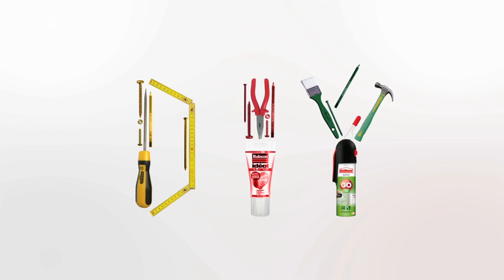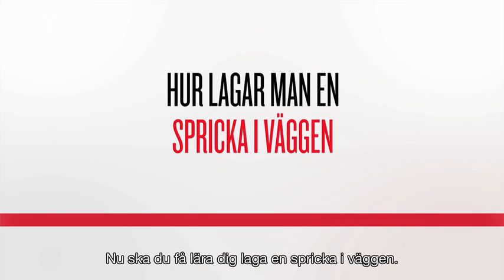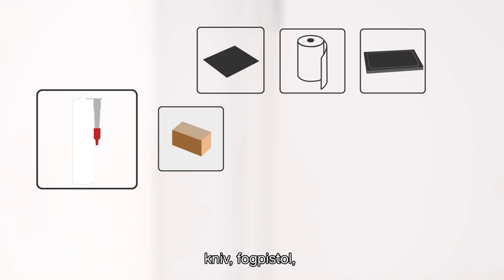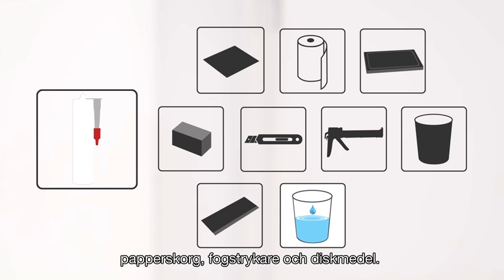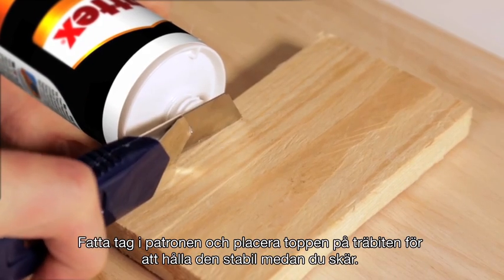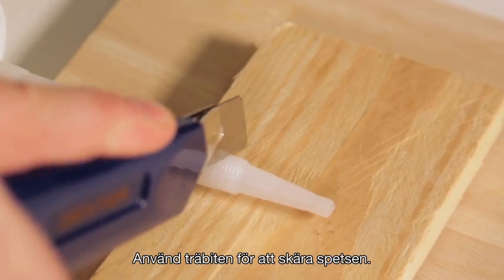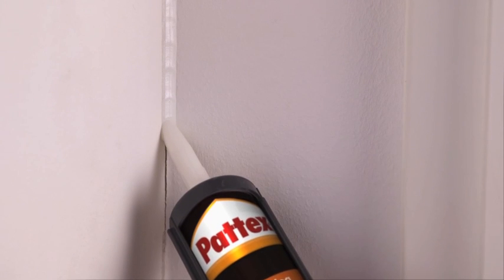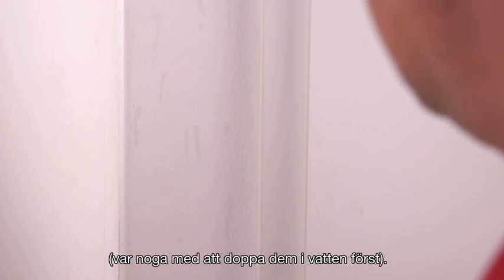Hur man lagar en spricka i väggen - Pattex